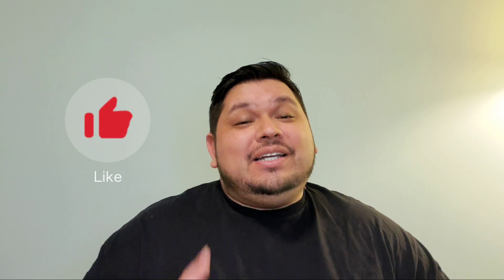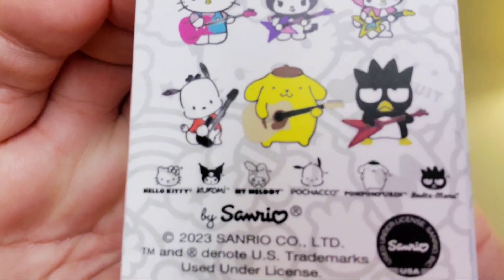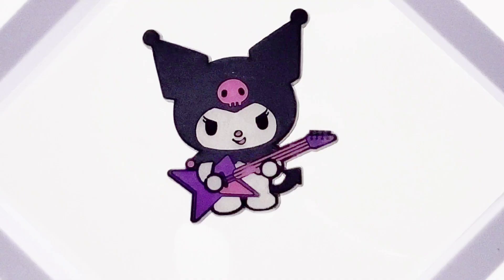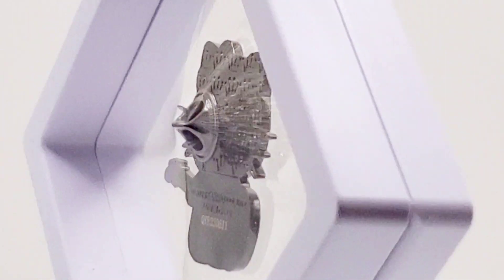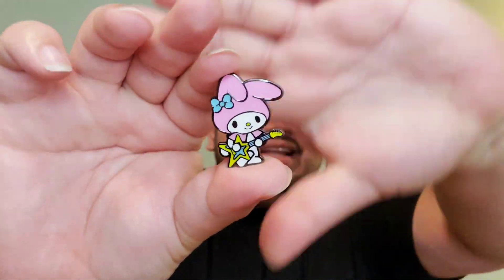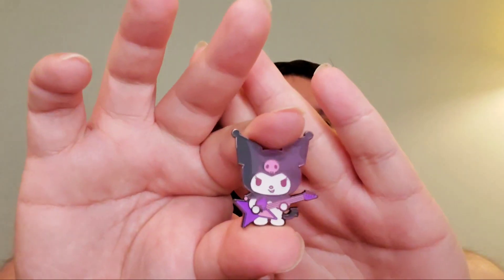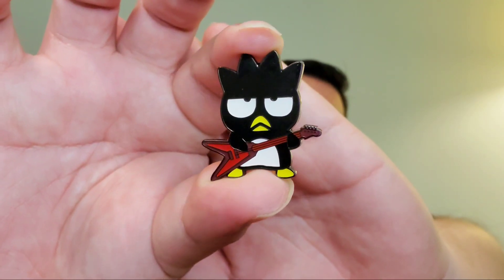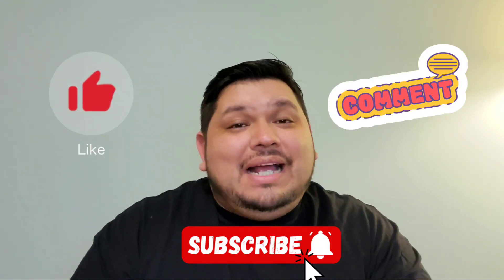SANRIO GUITAR MYSTERY PIN UNBOXING | LOUNGEFLY PINS | PIN ME UP WEDNESDAY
Happy Valentine's Day amigos! I'm so excited to bring you another Hello Kitty and Friends mystery pin unboxing.

A huge thank you to all my subscribers; your support means everything.